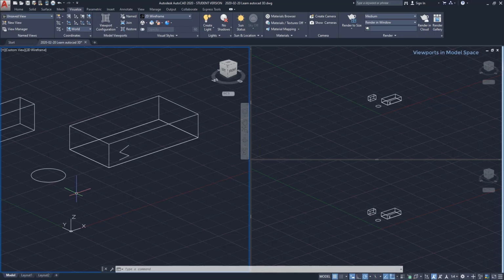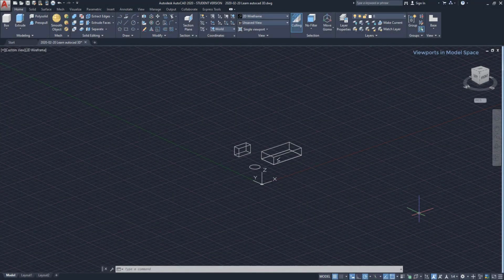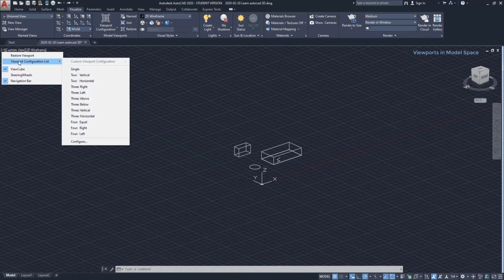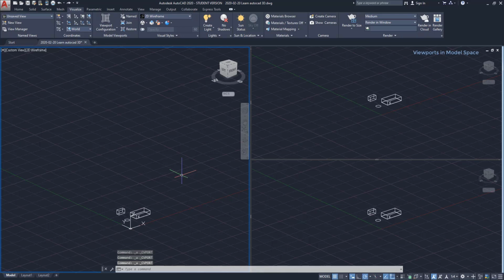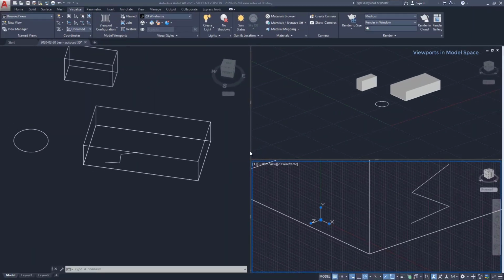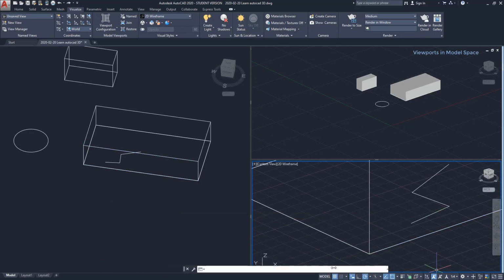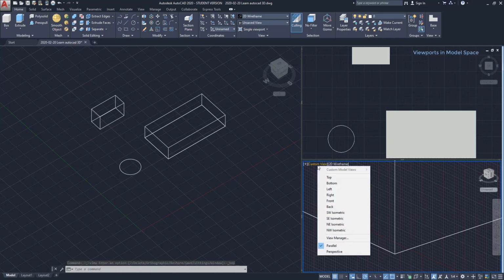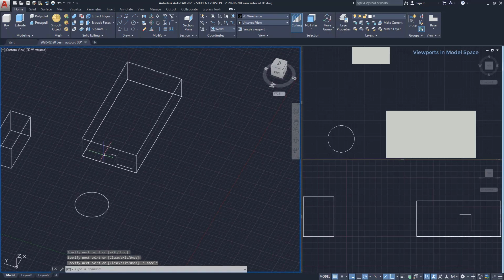Autocad - Viewports in Model Space (for 3D drafting)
In this video I explain how to set viewports in the model space. They are mainly used to show different perspectives of a 3D model.

Get exclusive access to exercises (in .DWG format)